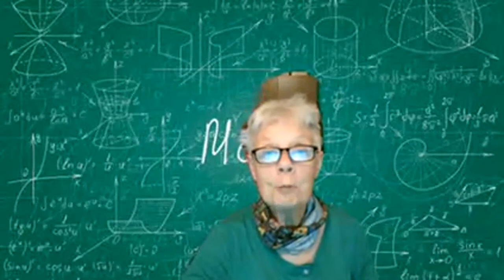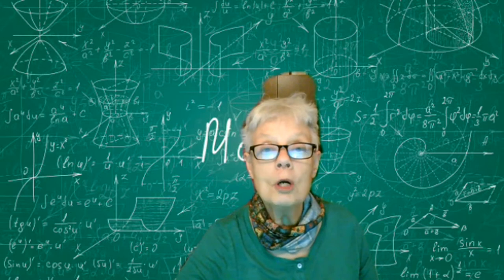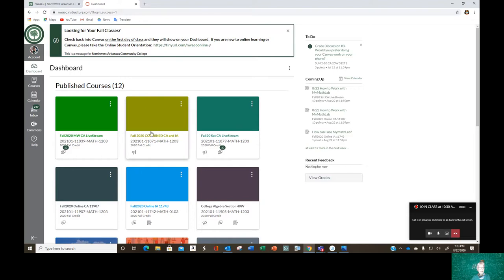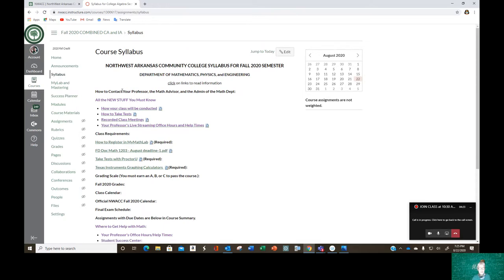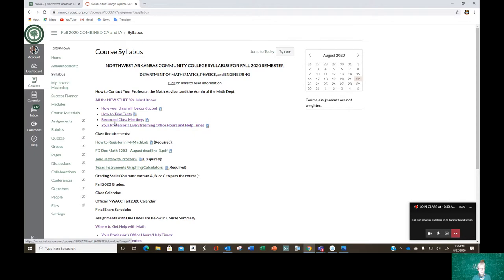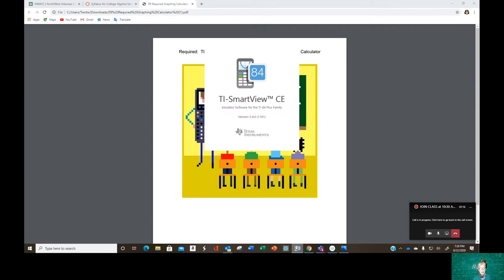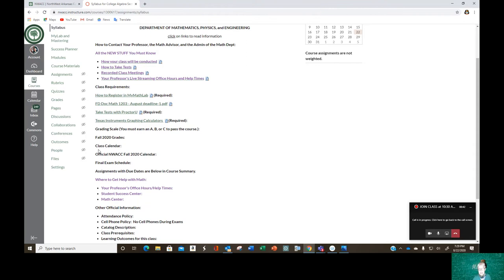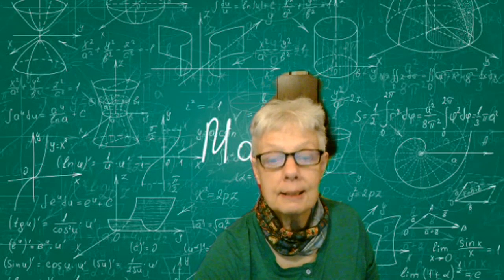Classroom Welcome to Co-Requisite Intermediate and College Algebra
Hello, Class.  This is an invitation for you to our Coreq class in the era of Covid-19.

This video was created with Microsoft Teams.